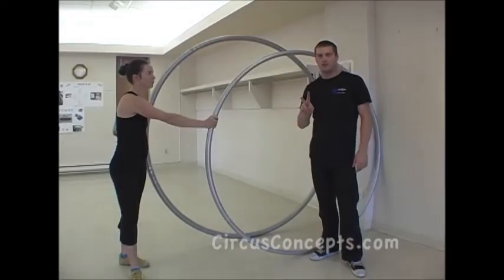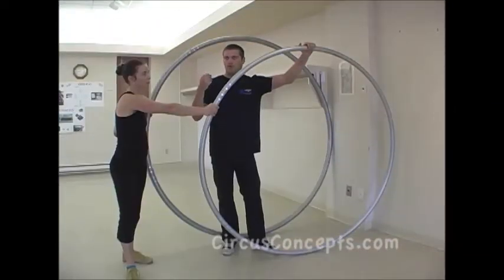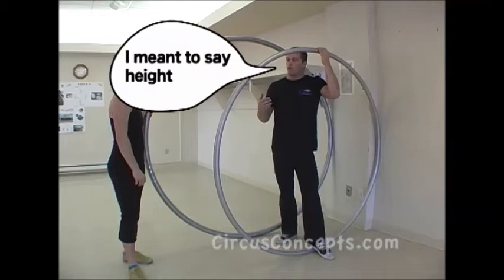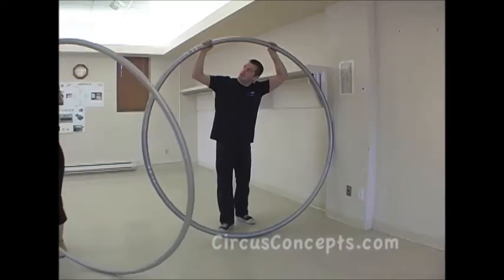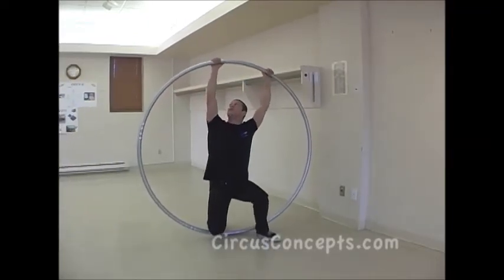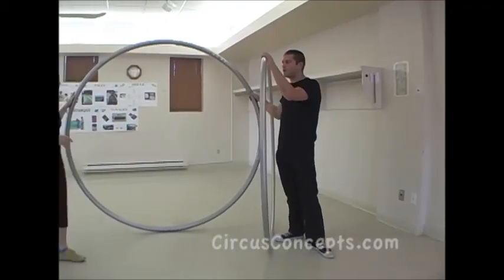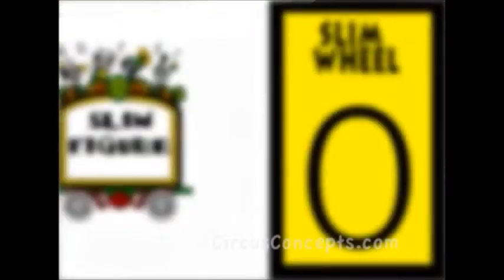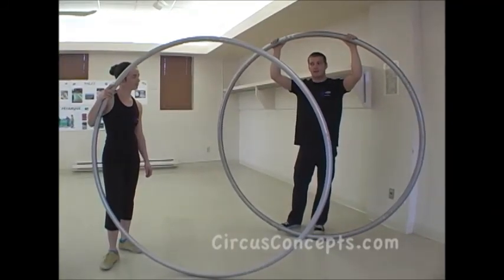Choosing the right Simple Wheel Model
This is a small video to help you understand the difference between the 1.5" model and 2" model wheels, offered exclusively by CircusConcepts Inc.